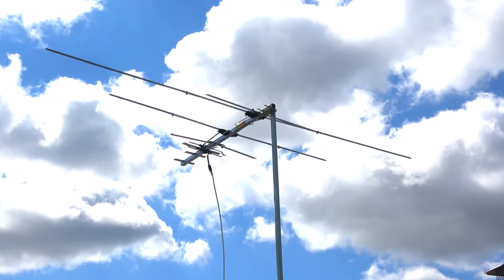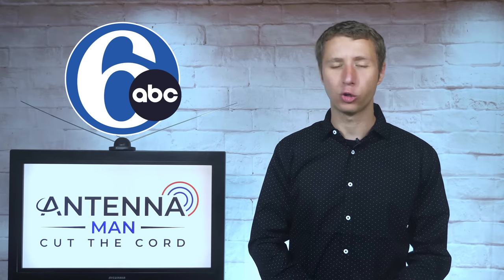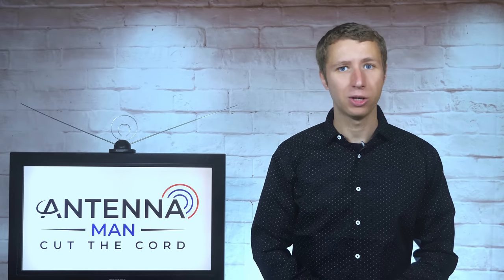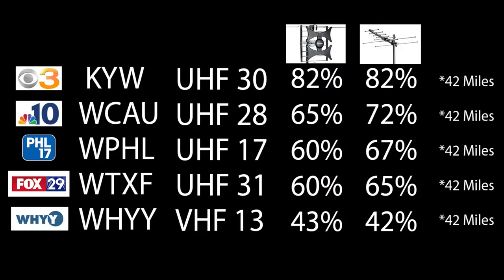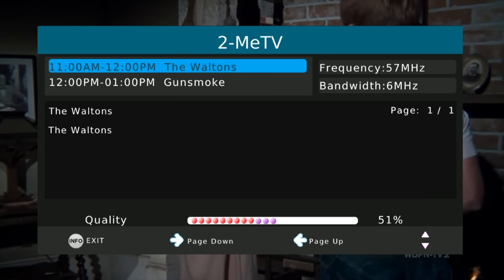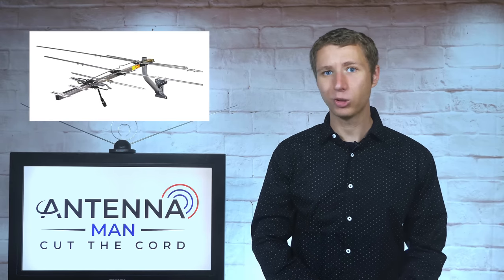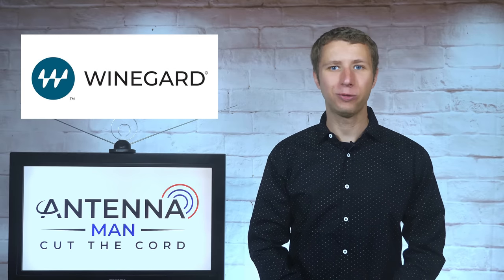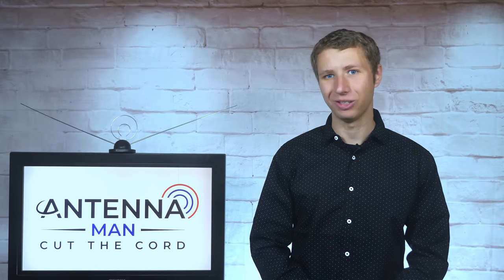Winegard YA7000C Low VHF Capable Outdoor Yagi TV Antenna Review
In this video I review the following antenna: "Winegard YA7000C TV Antenna with Mount, VHF-Low and High VHF/UHF." It runs about $70 online and covers all TV bands including low VHF. How well does it work?

Affliliate Links:

Link to the Winegard YA7000C

Link to Winegard signal meter: